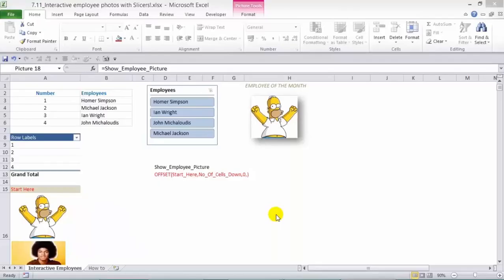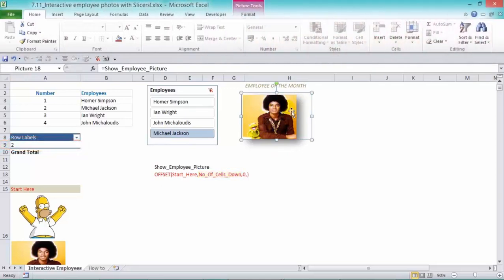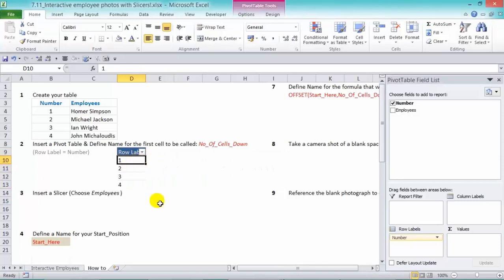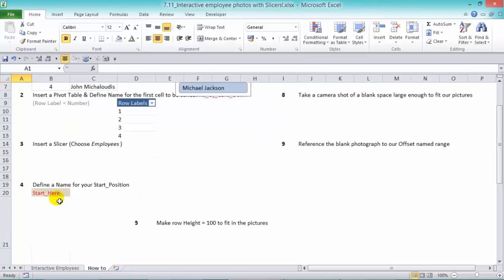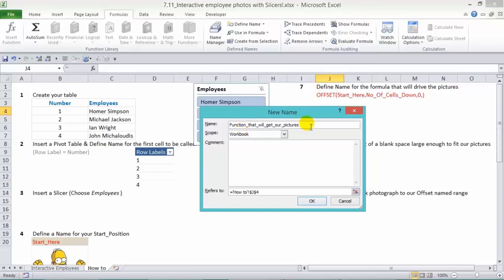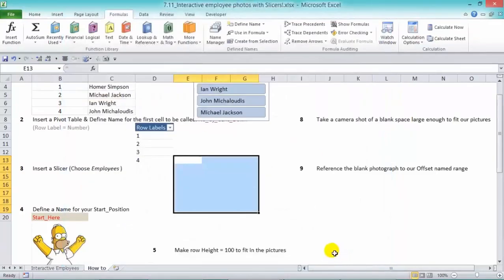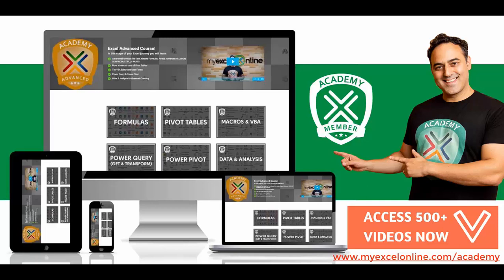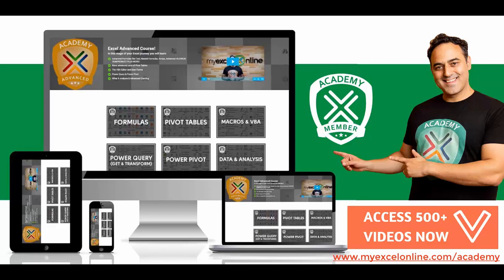Create Interactive employee photos with Excel Slicers!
How do you Create Interactive employee photos with Slicers?   You can easily Create Interactive employee photos with Slicers in Excel with this tutorial.

Let's have some fun with using slicers to put some interactivity into your Excel document!

👨‍🏫 MyExcelOnline Academy Online Excel Courses 👇
1,000 Microsoft Excel video training tutorials & support covering Formulas, Macros, VBA, Pivot Tables, Power Query, Power Pivot, Power BI, Charts, Financial Modeling, Dashboards, Word, PowerPoint, Outlook, Access, OneNote, Teams & MORE...

101 Most Popular Formulas Paperback on Amazon
101 Ready To Use Macros Paperback on Amazon
101 Best Excel Tips & Tricks Paperback on Amazon

Cheers,

JOHN MICHALOUDIS
Chief Inspirational Officer & Microsoft MVP